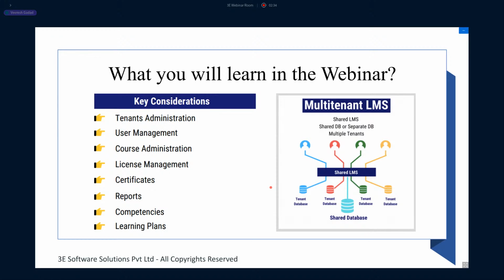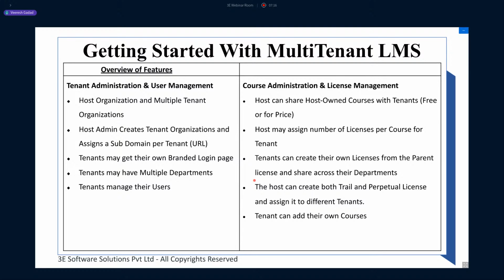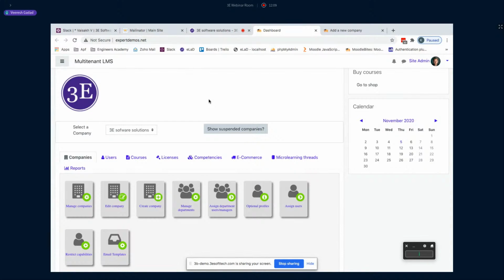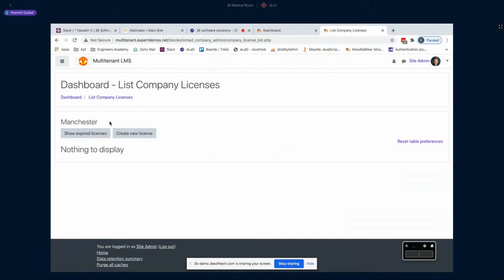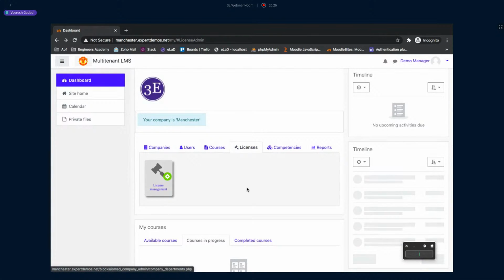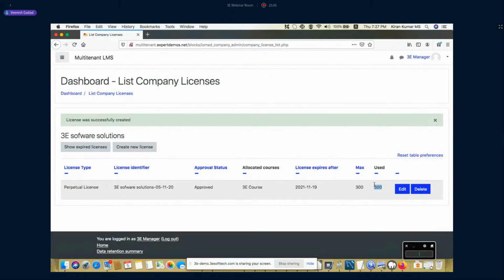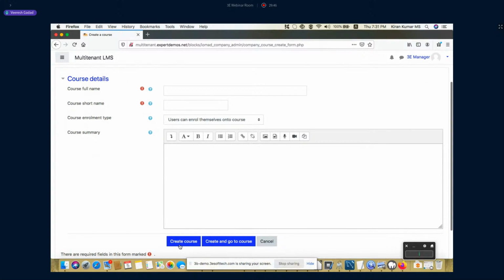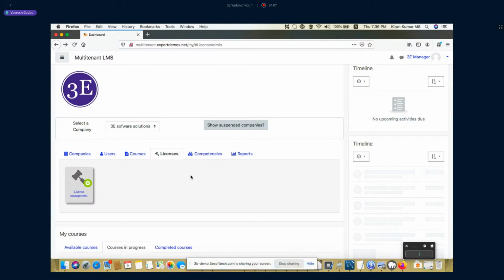LMS for Multiple Tenants | LMS with Multi Tenancy for Extended Enterprises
In this live session of MultiTenancy in Moodle LMS, we are going to cover;

1. What is Multitenant LMS / Multiple Tenants / Extended Enterprise?
2. Design Consideration of Multitenant LMS
    a) Tenant Administration
    b) User Management
    c) Course Administration
    d) License Management
    e) Certificates
    f) Reports
    g) Competencies
    h) Learning Plans
3. Demonstration of a MultiTenant LMS in Moodle

13:50 Create tenant/company in the multitenant LMS
15:35 License management for multiple tenants
19:31 Tenant dashboard
20:28 License allocation to sub-tenants
25:39 Department management
27:37 Onboard users onto the multi-tenant LMS
28:30 Bulk user upload for multiple tenants
29:25 Create courses for the extended enterprise
31:40 Create learning path

Skype: software3E

Address:
Bengaluru 560008,
Karnataka